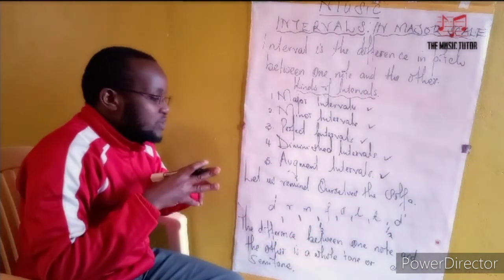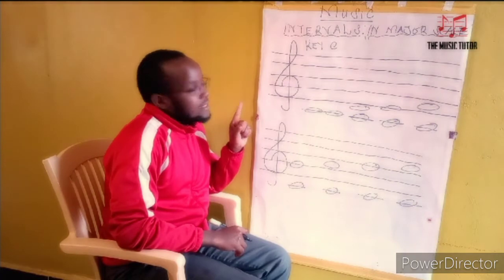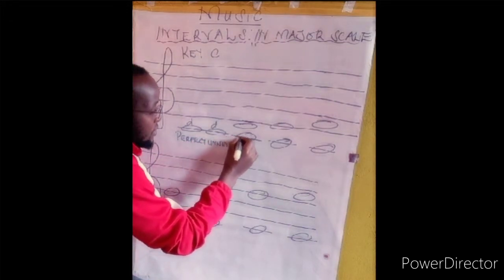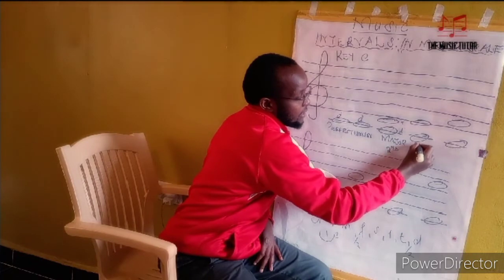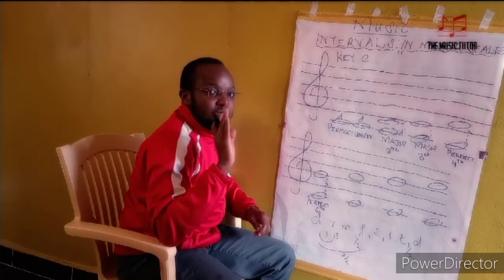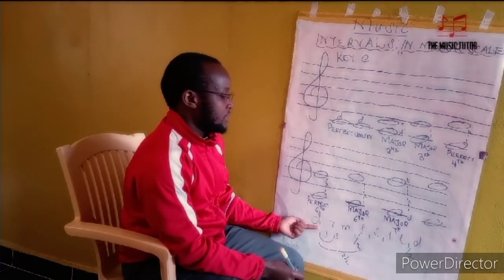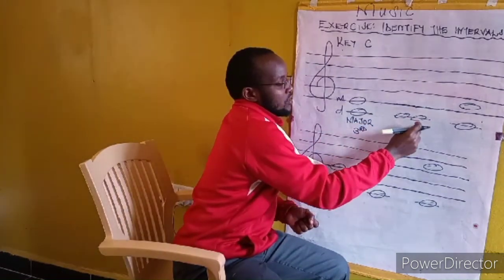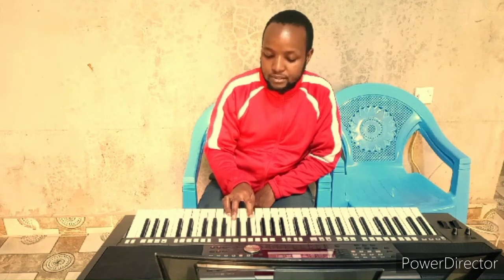MUSIC LESSON 8 FOR BEGINNERS AND CADETS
# MUSIC LESSON 8 FOR BEGINNERS AND CADETS BY THE MUSIC TUTOR

@STEVE DEO MOZART MWANGI
@PARTO ORGANIST

PARTO ORGANIST